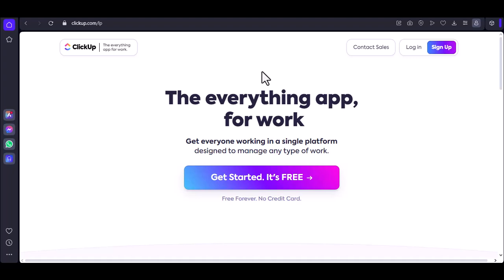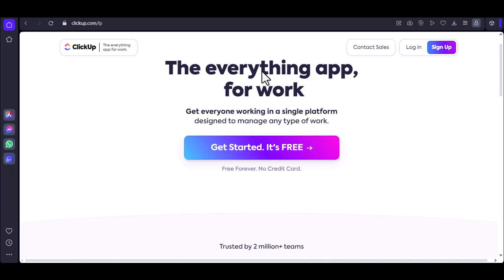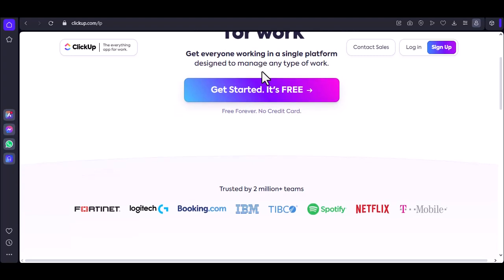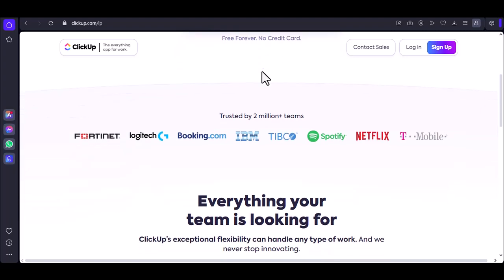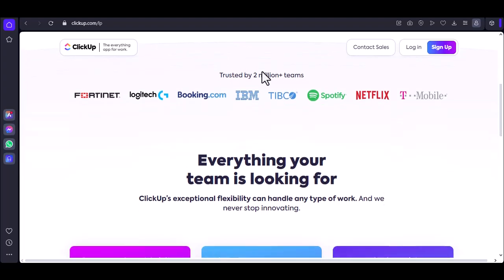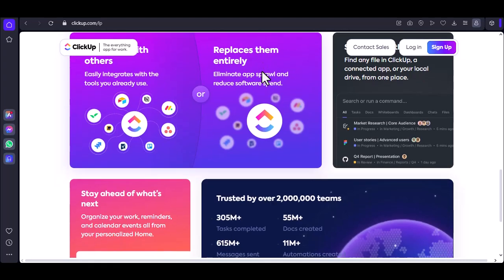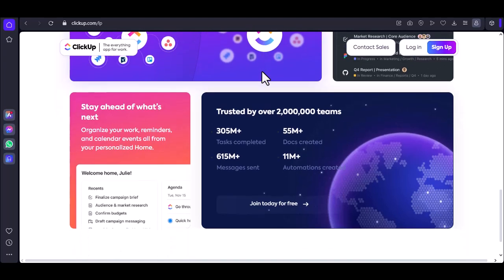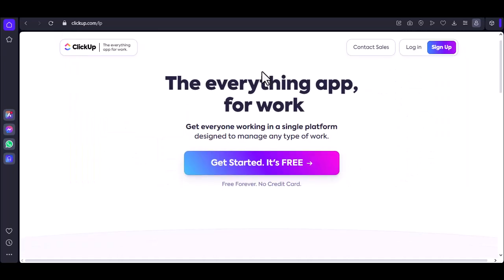Can I create a database in ClickUp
In this video, you will learn aboutCan I create a database in ClickUp

9 YouTube Channel Ideas to Help You Choose Your Own

✅IGNORE THIS
Related Search: